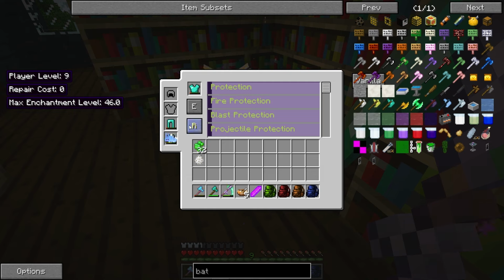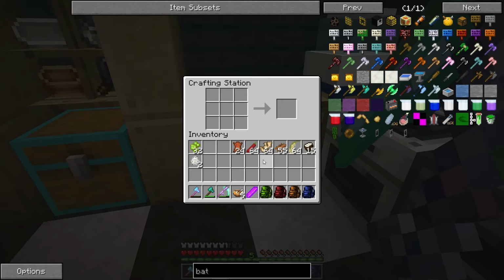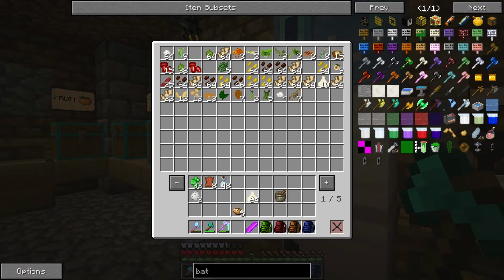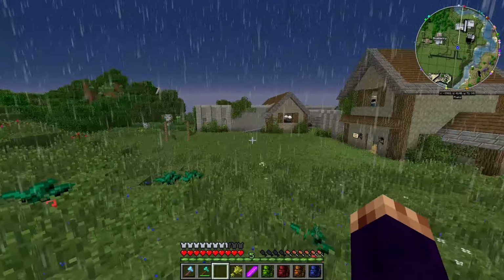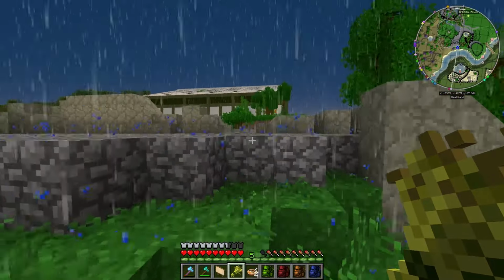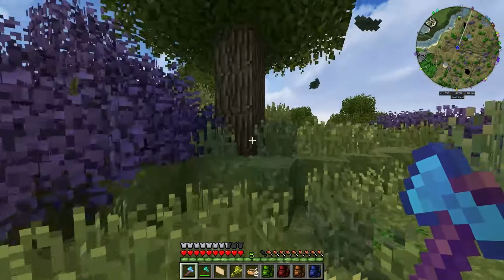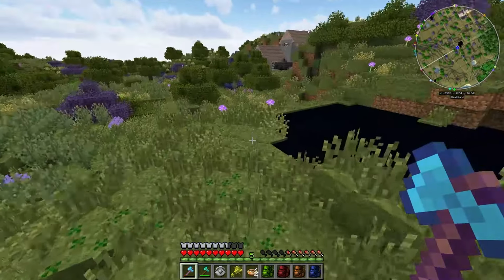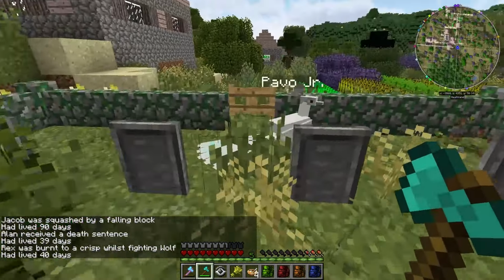The Pillaged Outback Village! - ZooCrafting S2 - Episode 40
Hello Everybody!

Mods in Use Include:
- AgriCraft
- AppleMilkTea2
- Aquaculture
- ArchitectureCraft
- Artifacts
- Backpack
- Better Foliage
- BiblioCraft
- BiblioWoods
- Biomes O' Plenty
- Biome Wand
- Buildcraft
- ButterflyMania
- Carpenter's Blocks
- Chisel2
- ChocoCraft
- Copious Dogs
- Custom NPCs
- DaVincing
- Decocraft
- Description Tags
- Doggy Talents
- DrZharks MoCreatures
- Enchanting Plus
- Exotic Birds
- Fairy Lights
- Fluidity Foodstuffs
- Fossils Archeology Revival
- Garden Stuff
- GraveStone
- Japanese Addon for AMT2
- Journeymap
- JurassiCraft
- LittleBlocks
- Little Maid Mob
- MapleTree
- MalisisDoors
- MineChem
- MineFactory Reloaded
- MoChickens
- MrCrayfish Furniture Mod
- Multi-Page Chest
- Musiccraft
- Not Enough Items (NEI)
- Oceancraft
- OptiFine
- Paleocraft Cambrian
- Pam's HarvestCraft
- Pedalo Mod
- Plant MegaPack
- Primitive Mobs
- RailCraft
- Rancraft Penguins
- Redstone Paste
- Rei's Minimap
- Rockhounding
- Rope Bridge
- Squicken
- Storage Drawers
- Tinkers Construct
- TrainCraft
- Treecapitator
- Twightlight Forest
- Wild Caves
- Zoocraft Discoveries

If you'd like to register and start earning Pavo Points, please head over to my